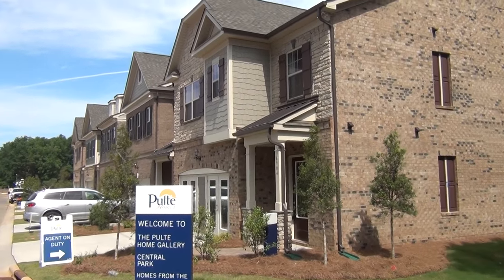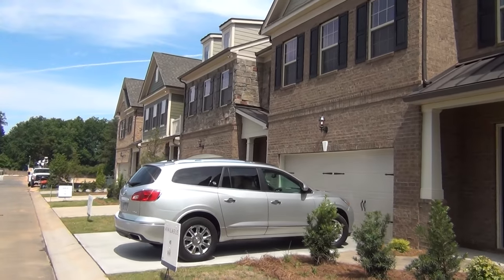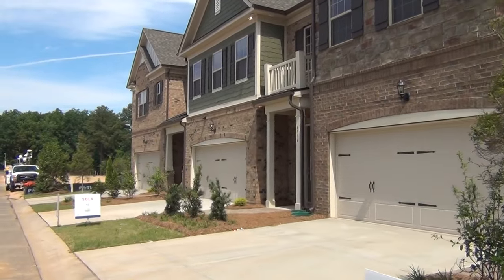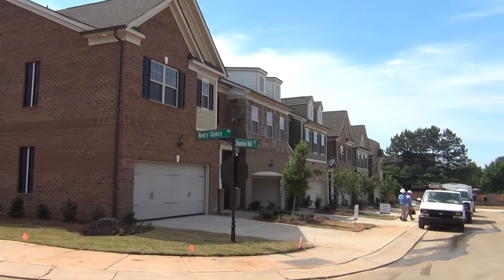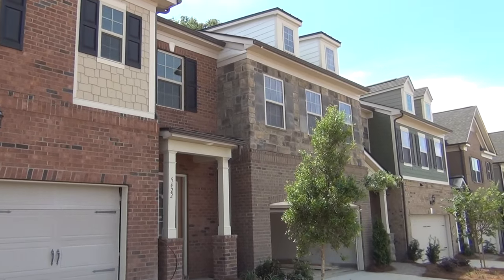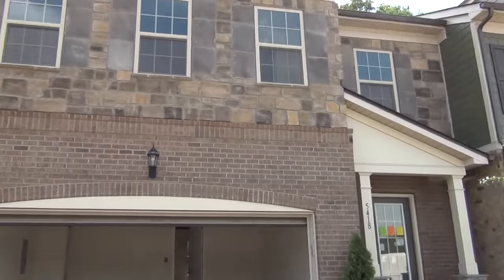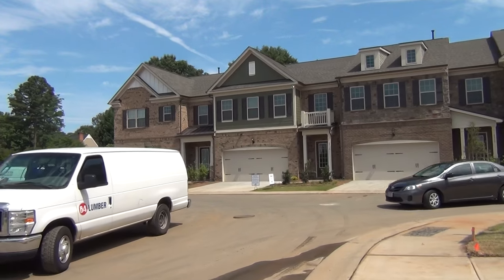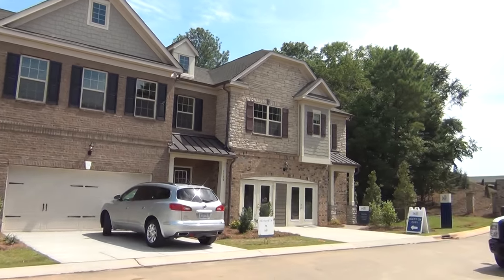Central Park Luxury Townhomes for Sale in Charlotte NC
to see all new construction town home / condo homes for sale in Charlotte. Central Park luxury townhomes for sale in Charlotte NC from Pulte Homes at the Ballantyne Commons, just west of Providence Road provide a great value with homes priced in the $400,000 plus or minus price point. 3 and 4 bedroom homes in this gated, affordable-luxury town home community give you great access to Starbucks (walk across the street), Home Depot, Lowes, Fresh Market, Stein Mart, and great casual dining like the Q Shack, Great American Burger Co, Red Bowl, and pizza joints. On weekend nights all summer, walk across to the Providence Promenade for live music. Pulte Homes has nailed it with these lovely townhomes, many with screened porches off the Kitchen and another one off the Master Bedroom. No-maintenance means your monthly HOA covers lawn and exterior maintenance, sewer, water, and a bunch of other bundled service.